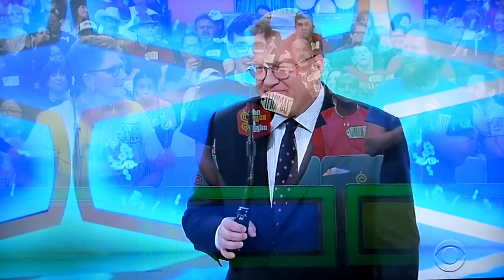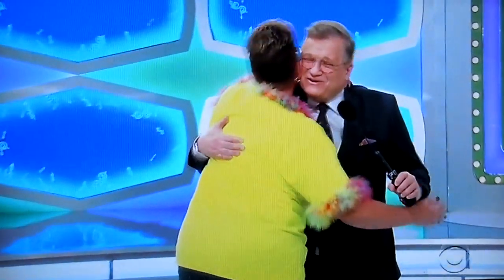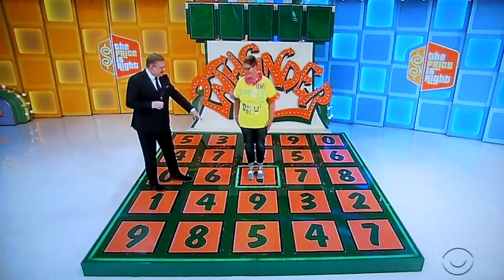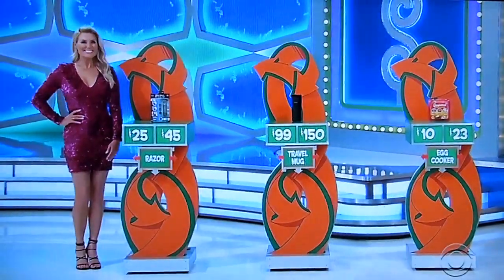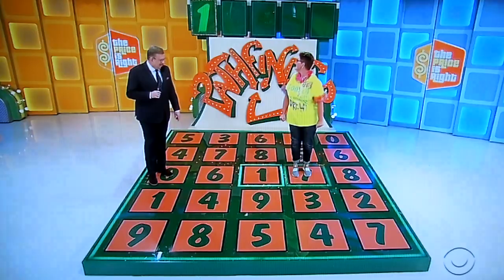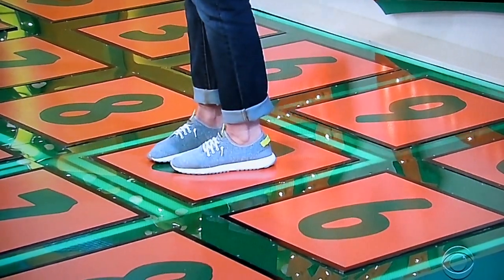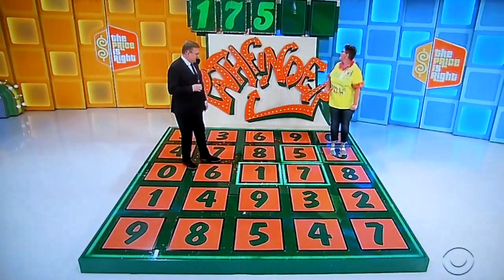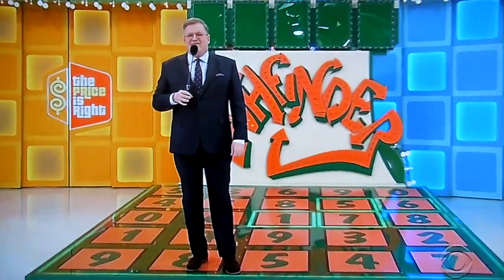The Price is Right - Pathfinder - 4/2/2019